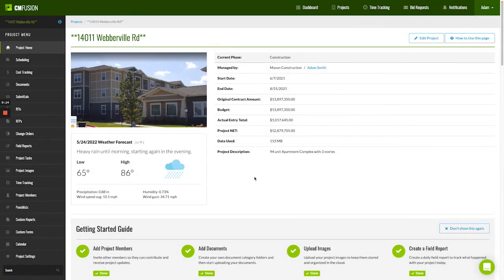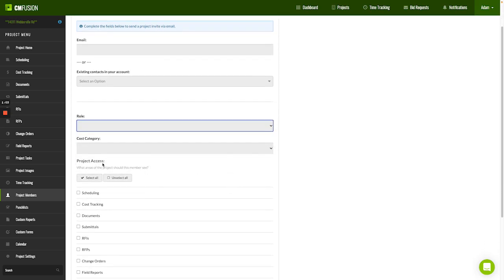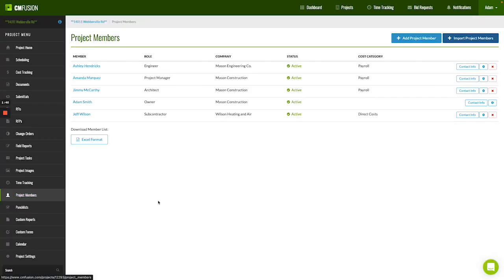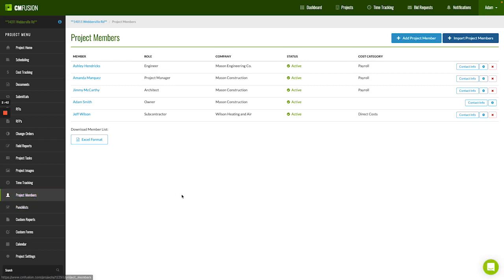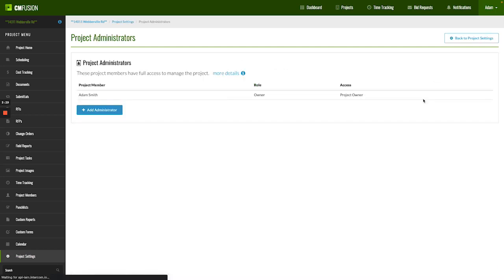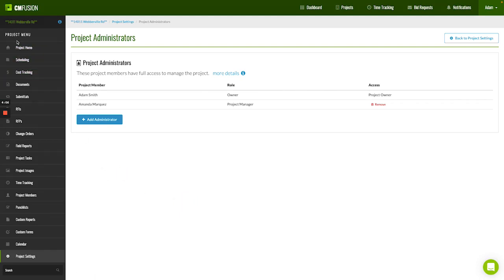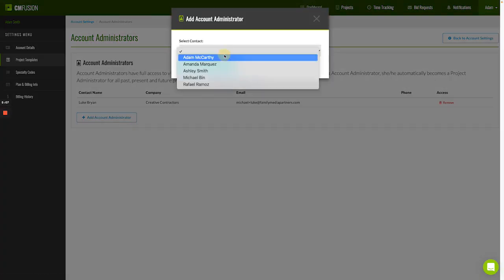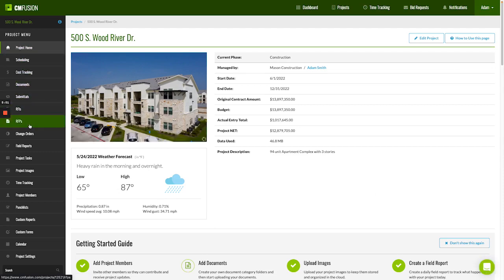CM Fusion: Adding Project Members and Roles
In this video, we will go over how to add your different project members, vendors and subcontractors to your CM Fusion account so you can be gin to collaborate on your projects. We also cover the different member roles and the different access that these roles have in your CM Fusion account.

CM Fusion: Construction Management Software that's as easy as email, for one fixed price.